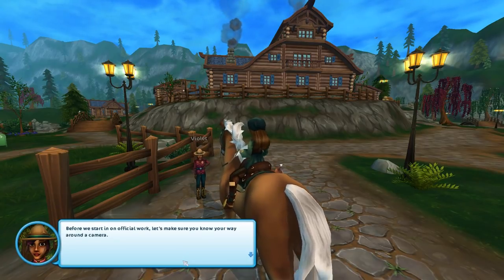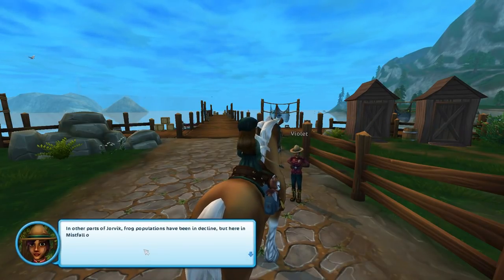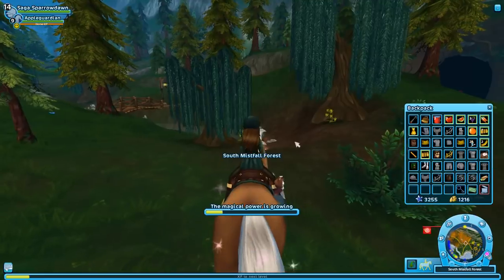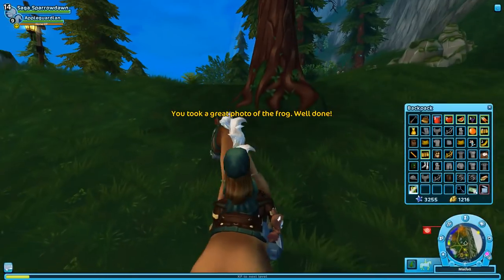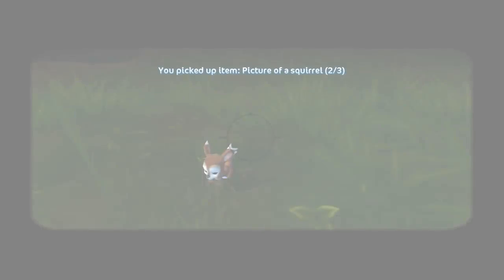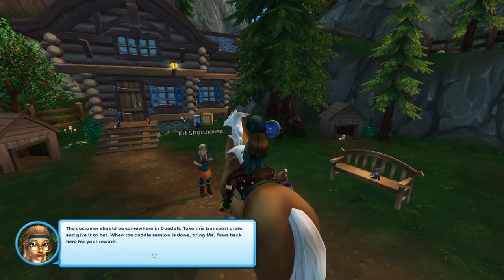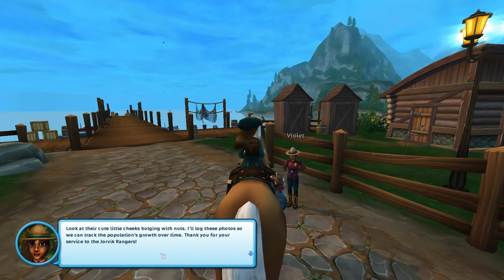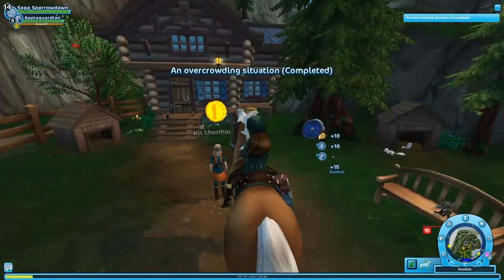Wildlife Rangers in Mistfall!! 🐴🐸 Star Stable Online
Welcome to Star Stable Online - Episode 171!

Join Seri the Pixel Biologist as we dive into Star Stable Online, a MMORPG focused on the mysterious horse-filled island of Jorvik!

Although we join as a simple stable hand we appear to have a special connection with our new horse and a knack for helping out the people of the island. What mysteries, discoveries, and adventures can we get up to?!